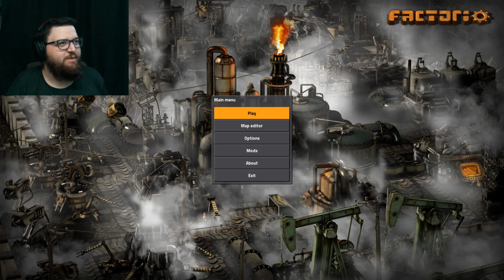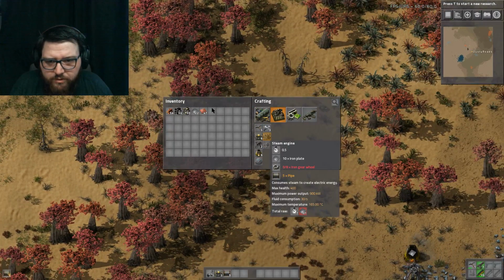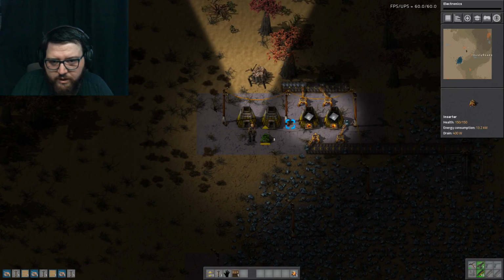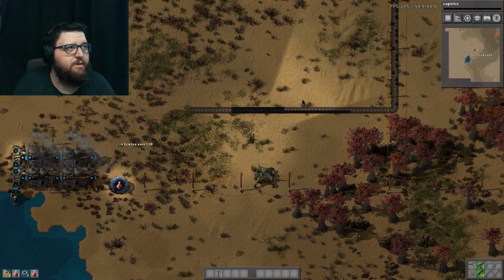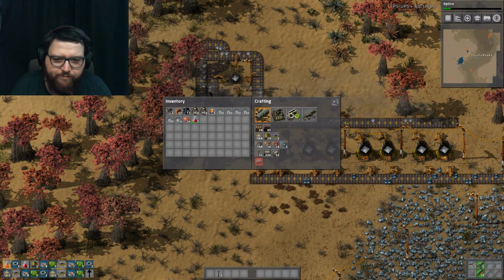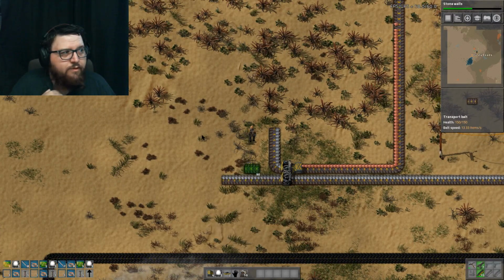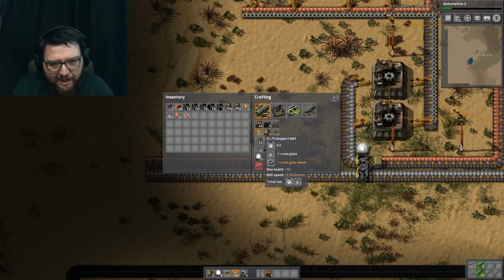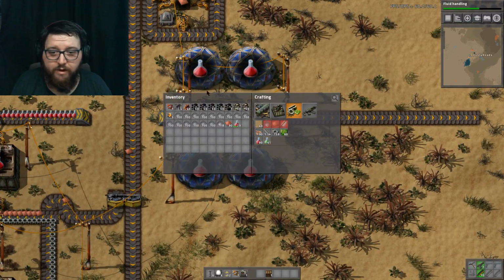Factorio Part 1 - It begins..... (Twitch Live Stream) (8/11/2018)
Howdy guys, I had a blast streaming Factorio yesterday on Twitch. I hope to make an interesting series out of playing Factorio during live streams. I'm really looking forward to playing more, and I will try to play on Saturdays starting at Noon 12 PM PDT. I hope you enjoy this video! Hope to see ya come out and say "Hey!" during the next live stream! :D

*Warning* This game contains violence, flashing lights (Power Outages), and brief moments of panic due to alien attacks... If you don't like any or all of the aforementioned things, you may watch this video, but at your own risk.